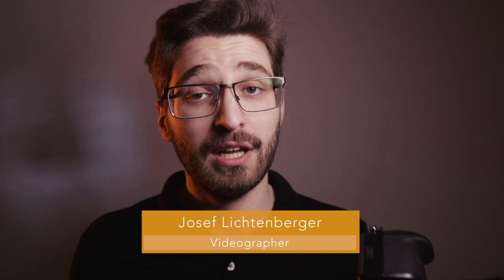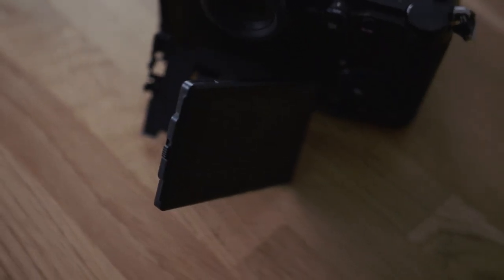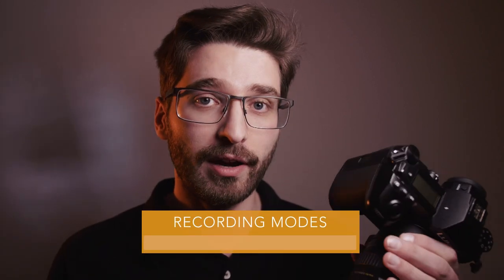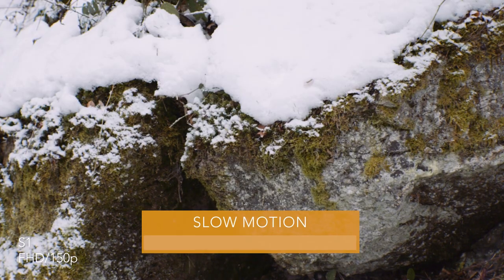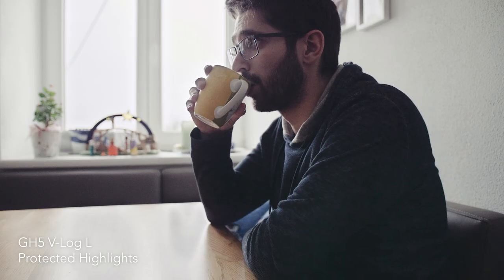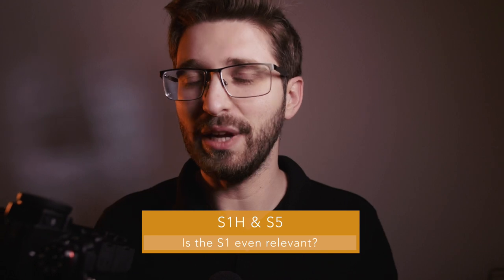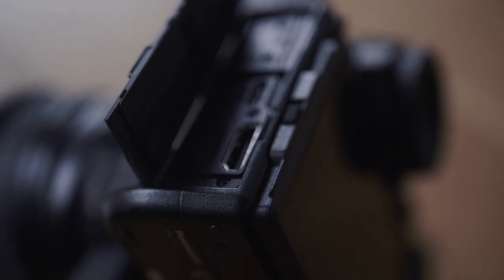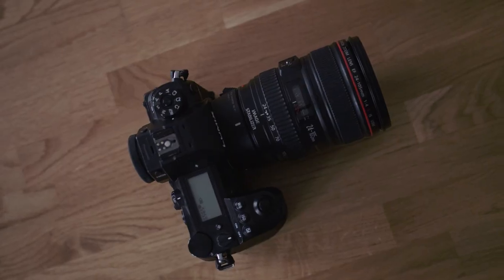Panasonic S1 Review for Video from a GH5 user perspective (Firmware 1.7)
The gear I use:
Panasonic GH5
Amazon UK
Amazon DE

Metabones Speedbooster
Amazon UK
Amazon DE

Amazon UK
Amazon DE

Panasonic XLR1 (XLR audio adapter)
Amazon DE

Oktava MK-012 Microphone
Amazon DE

This is my Review from my GH5 user perspective on the fullframe Panasonic S1. Is it a good upgrade and is it still relevant despite the Panasonic S1H and S5?

I'm a professional videographer and indie filmmaker from Austria and want to share my experiences. If you want to see some of my commercial work head over

Chapters:
00:00 Intro
00:46 Testclips
01:06 Body & Handling
02:23 Autofocus & Sigma MC-21 Adapter
02:56 Battery Life
03:26 Recording Modes with Upgrade
04:21 IBIS (vs GH5)
04:49 Sharpness in 4K & FullHD (vs GH5)
05:14 Slow Motion (vs GH5)
06:10 Rolling Shutter in 4K & FullHD (vs GH5)
06:27 Dynamic Range (very unscientific)
07:26 Low Light (vs GH5)
08:09 Audio
08:33 Crop Modes
09:16 S1 vs S1H & S5
10:12 Conclusion
12:31 You thoughts?